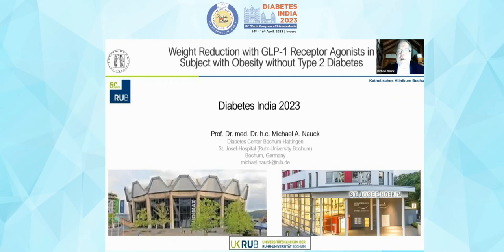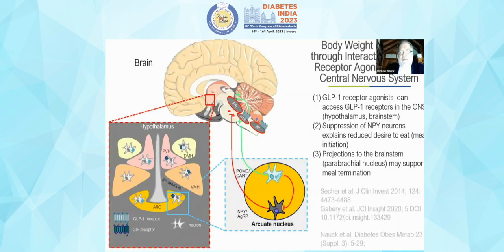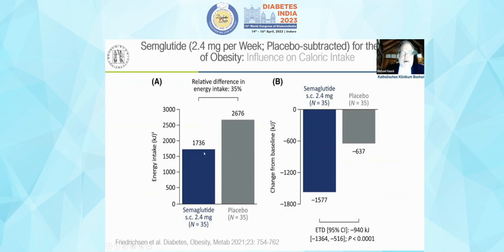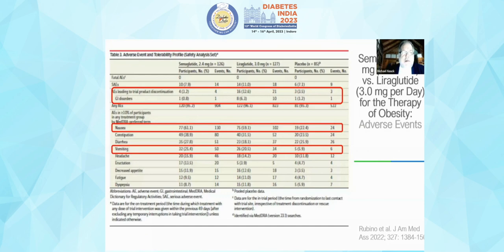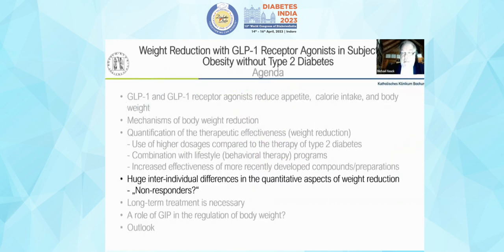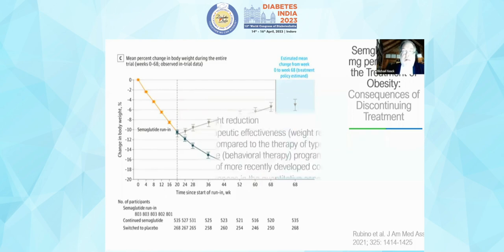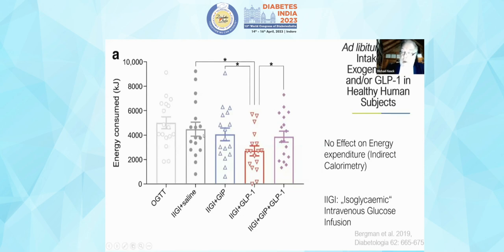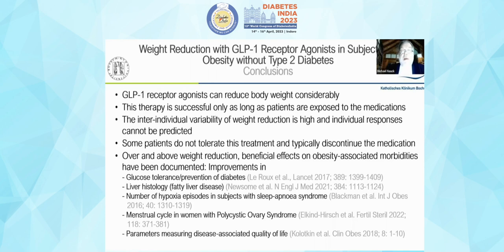Dr. Michael Nauck | Diabetes India 2023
Topic: Weight Reduction with GLP-1 Receptor Agonists in Subjects with Obesity Without Type 2 Diabetes